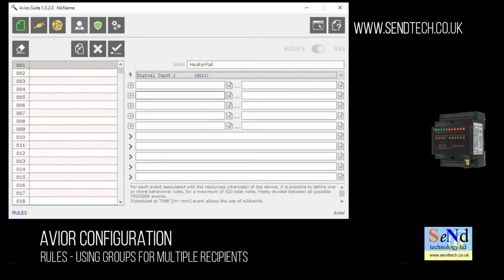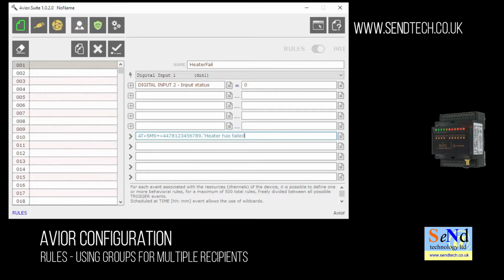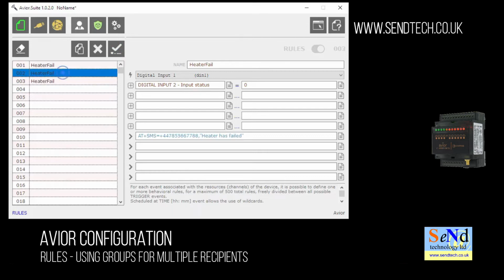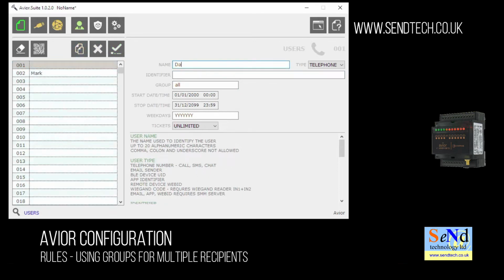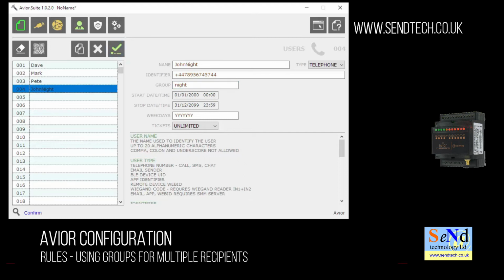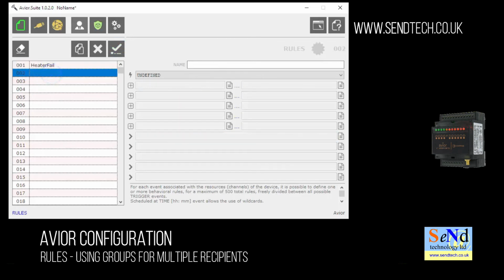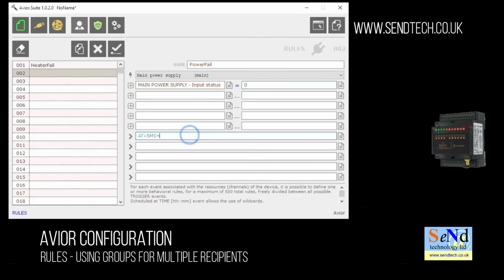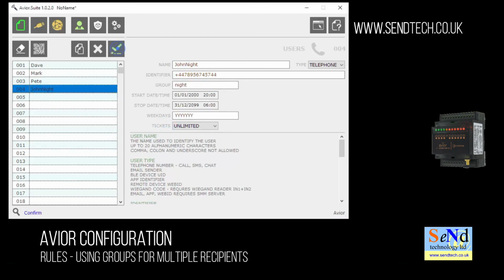Avior "How To" Guide - Using Groups for Multiple recipients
In this "How to" video we run through stetting up group names which makes sending the same SMS or email alert to multiple recipients easy. It also makes adding and removing people from receiving messages a quick process as you only have to do this is the USER section and not for each individual RULE.